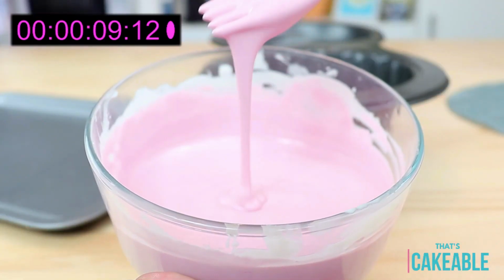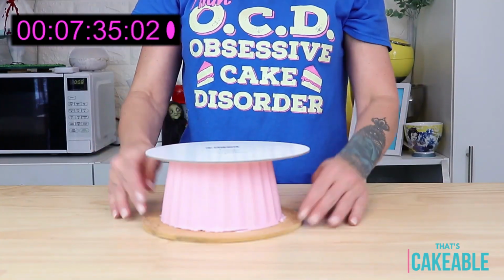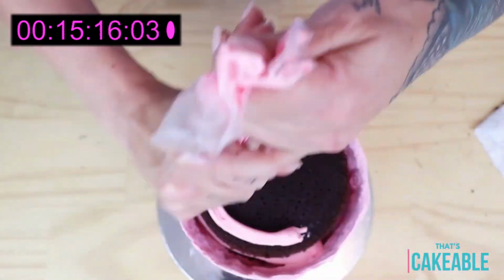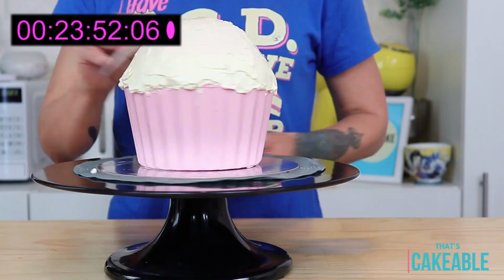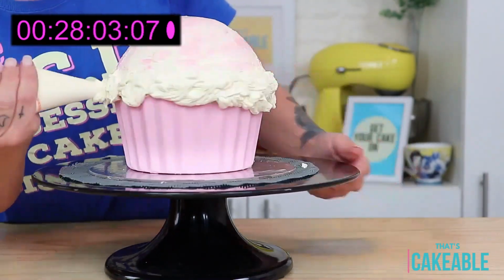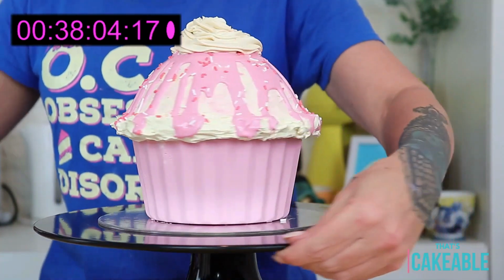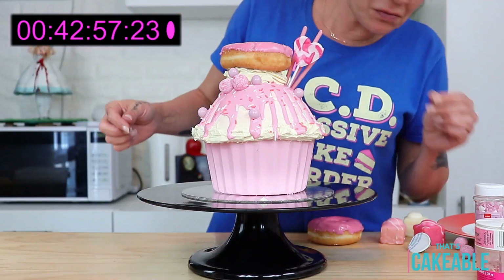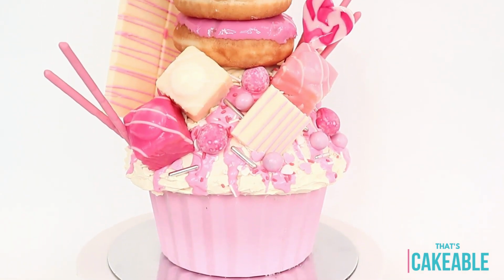FREAKSHAKE GIANT CUPCAKE - CAKEABLE QUICKIE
The FREAKSHAKE :

Definition: a hybrid shake/cake incorporating insane sugar-hangover
 inducing ingredients, think a nutella-filled doughnut atop a
salted caramel shake.

In this video I show you how simple it is to create a SUGAR COMA INDUCING freakshake into a giant cupcake. Choose a delicious pink strawberry number like the one I created, or get artistic and come up with your own amazing combo of flavours to make an entirely unique giant cupcake.